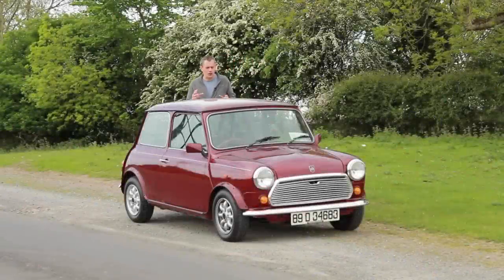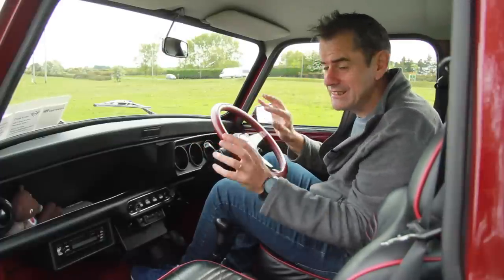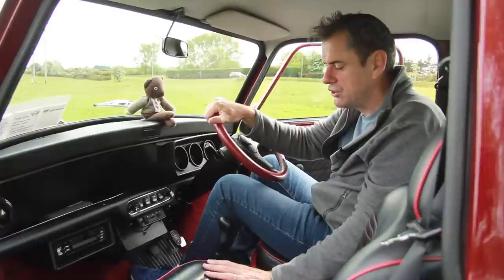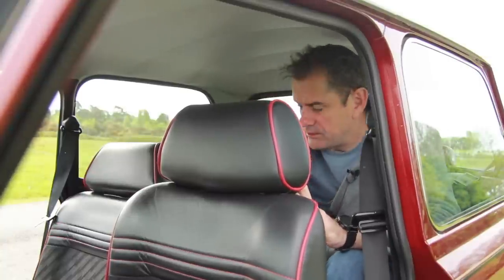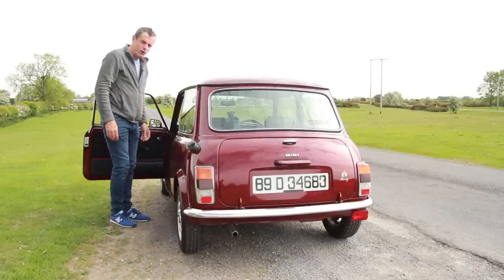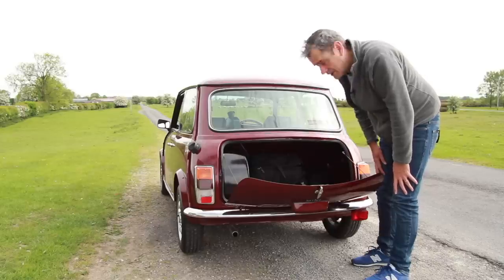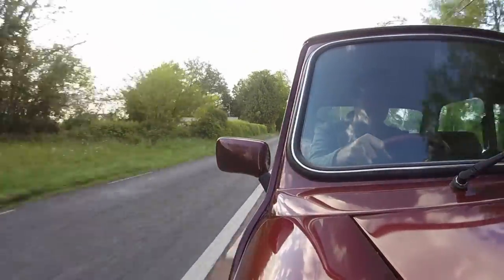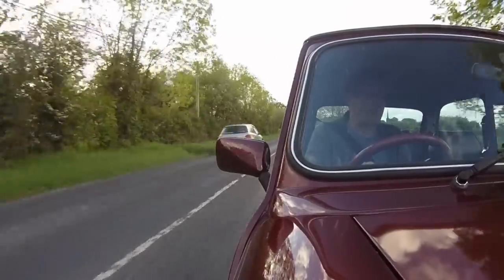What's a Mini from 1989 like today? | Classic car drive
This is a drive in a mint 1989 Mini, this is one of the last Mini's to look like this because in 1993 BMW group bought them up.
Let's have a look around and see how it compares to today's machines

Bob Flavin
PM445577
D11 RW30
Ireland